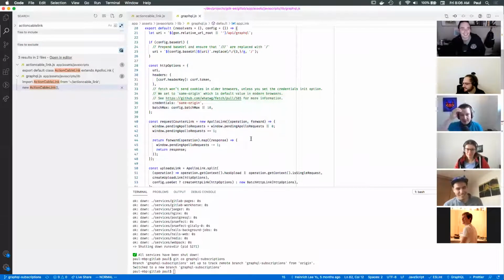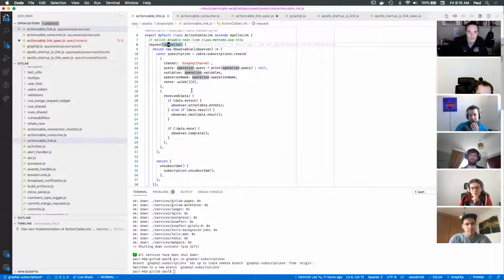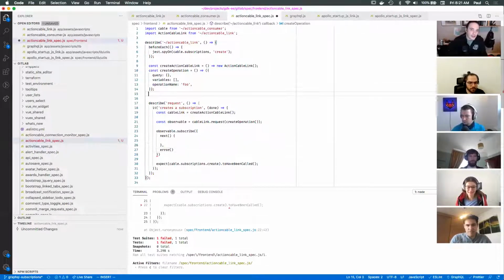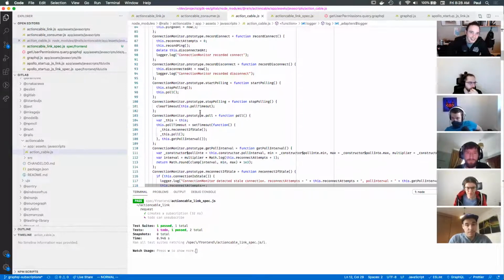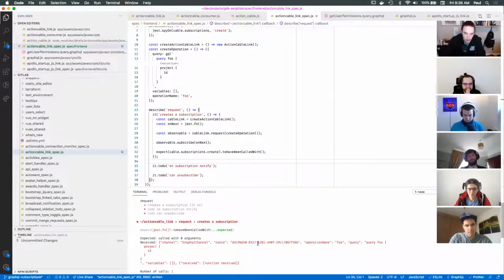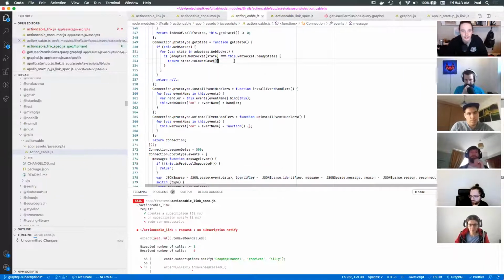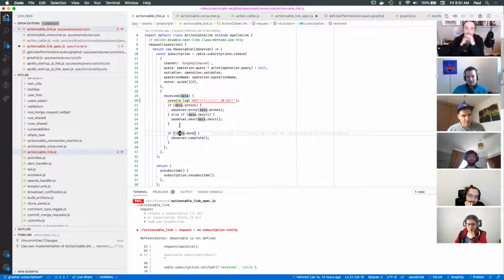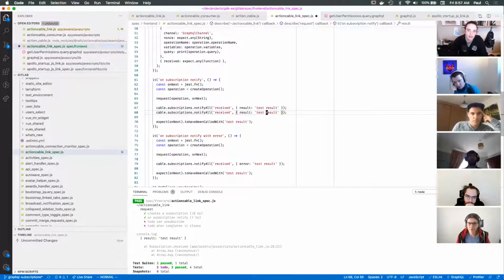FE Pairing - 20210305 - Unit test for actioncable_link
In this video we write a unit test for an ApolloLink we've written to interface with rails action cable.

00:00 - Start!
05:00 - Paul starts sharing his screen :|